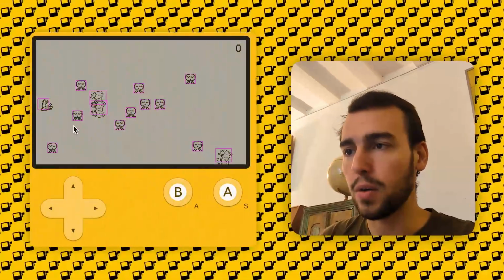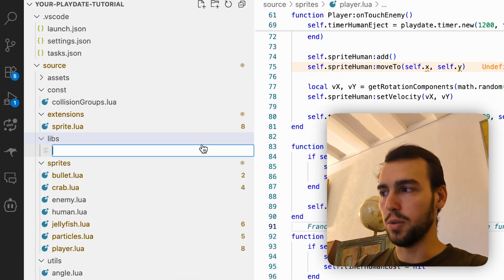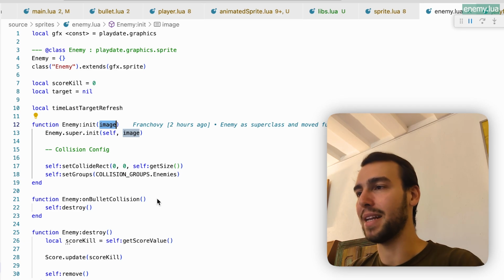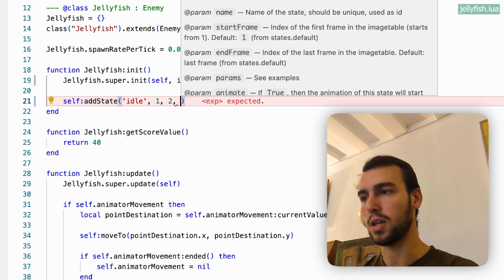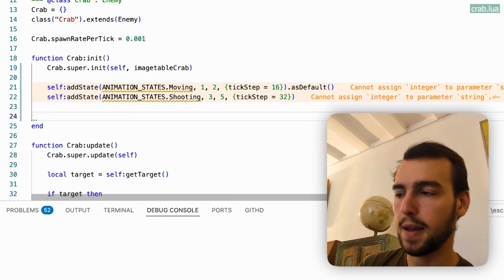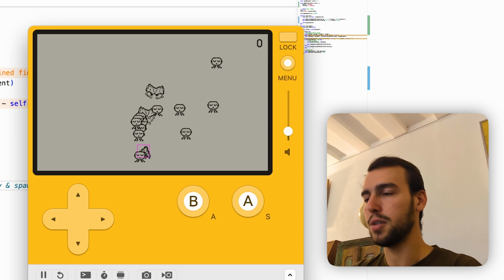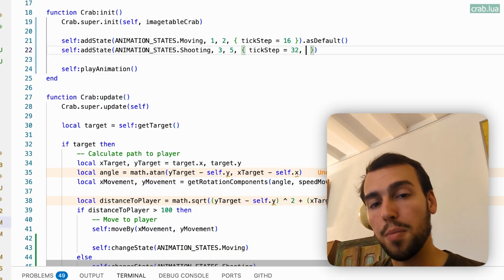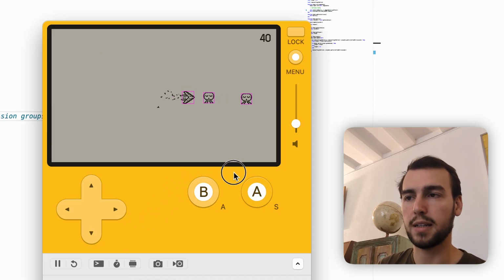ANIMATED SPRITE (How to use Playdate Libraries) - Playdate Tutorial 22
What's going on, PlayDate Community?

In this week's episode I'm bringing you to learn how to import and use libraries - specifically the AnimatedSprite library! This is a hugely useful library to have, even if it does require a minimum of understanding and adjustments to function correctly.

I cover everything from importing the library to your project, creating an animated sprite (or turning your existing sprite into one), and getting your sprites moving the way you want!

I'm sad to say that there really wasn't enough time to pack in the bullet code even if I originally intended to include that too. I had to cut myself short by the end and postpone that to the next episode... which will come soon!

⬇️ Drop your suggestions now ⬇️ to get them in the game as we continue through our playdate development journey!!

🌟 *New to the series?* 🌟

and go to this episode's start branch (ep-22/start) using `git checkout ep-22/start`.

Leave any feedback on the video recording/editing style, or if there's any other content you'd like to see, or have suggestions for improvements – drop it in the comments or reach out to me directly!